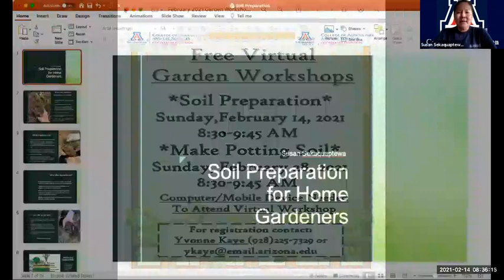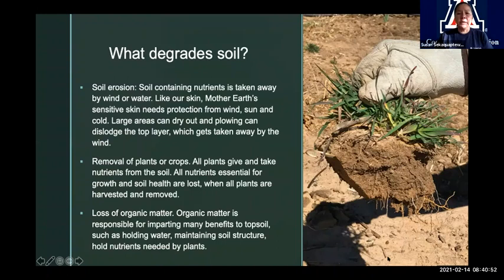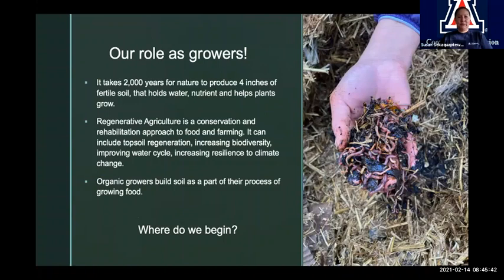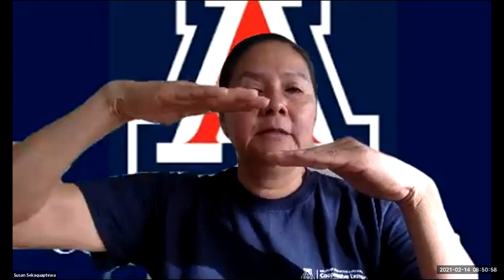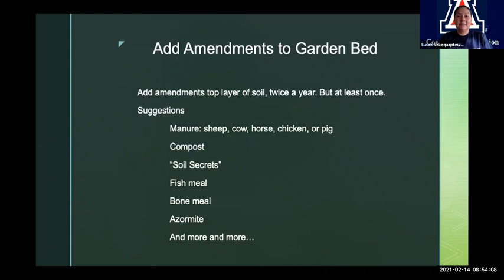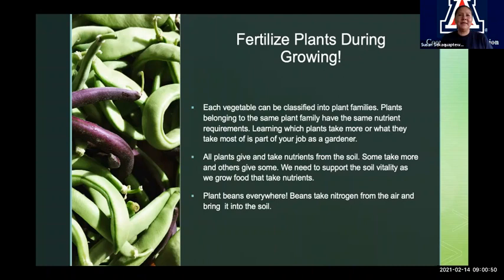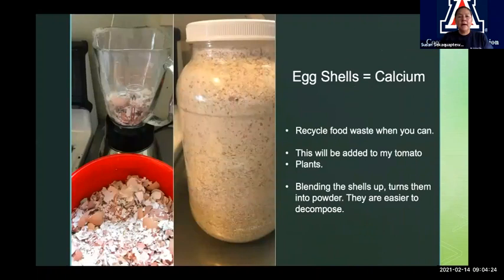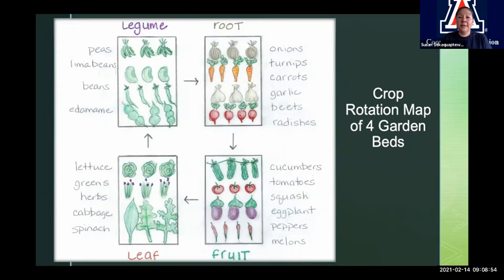Soil Preparation with Hopi Cooperative Extension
Susan from Hopi FRTEP Office shares methods of building healthy, living soil to grow healthy, nutritious vegetables!  Watch for information on lasagna bed methods, soil amendments, mulching, crop rotation and cover cropping!